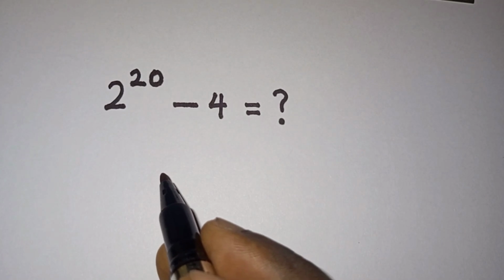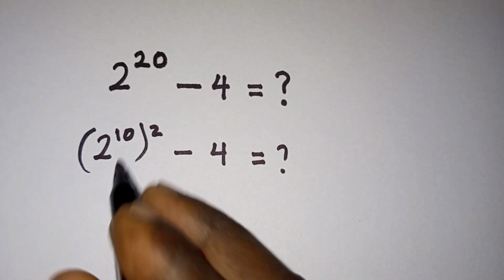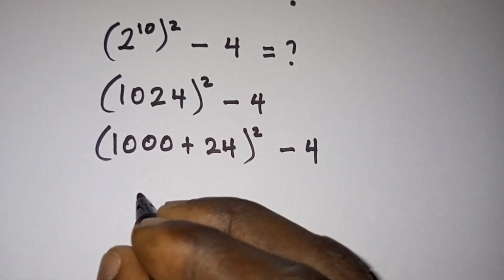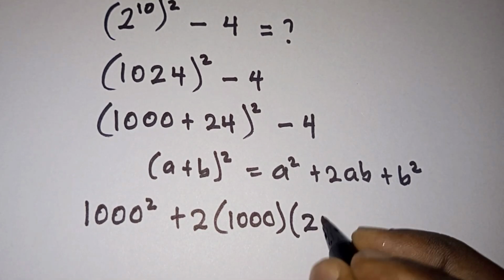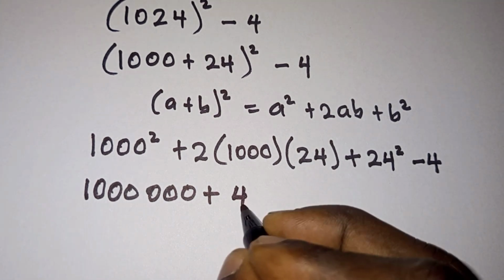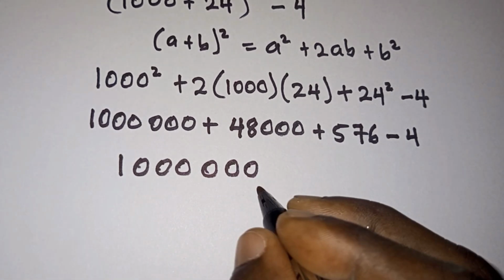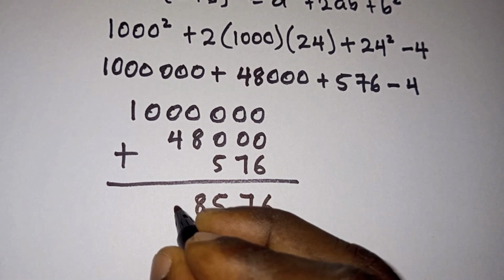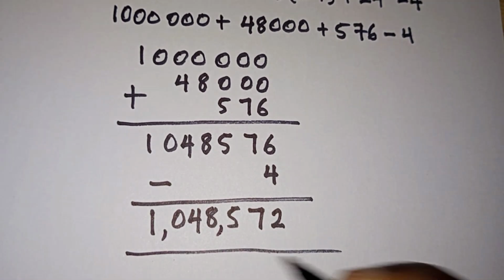Math Olympiad Question, Can You Solve? | Mathematics| Math Olympiad Preparation